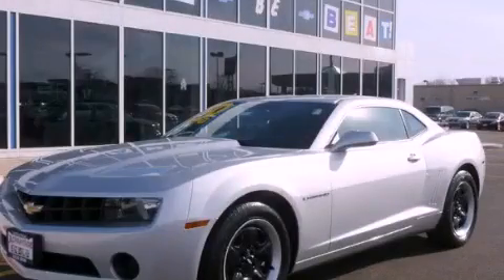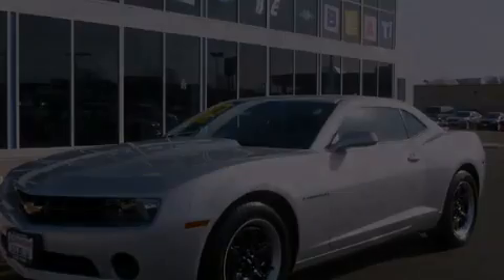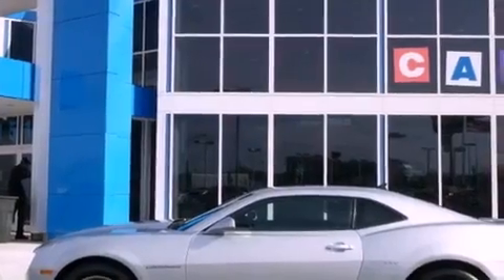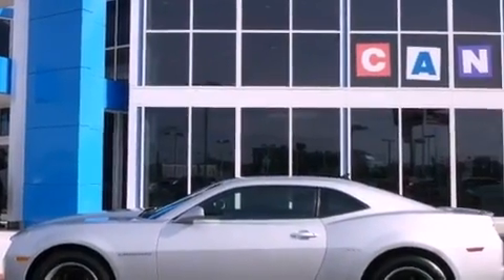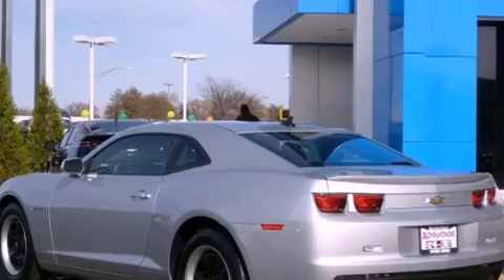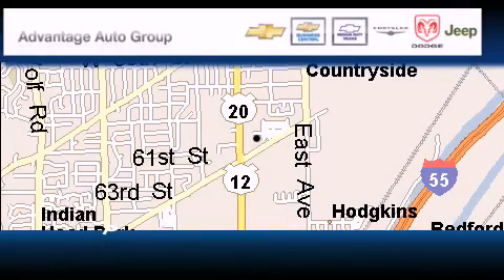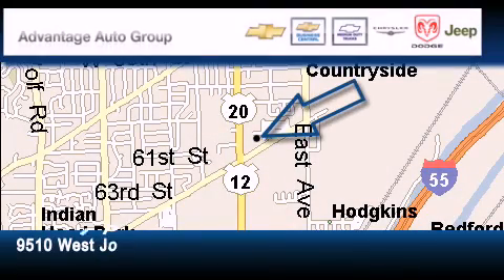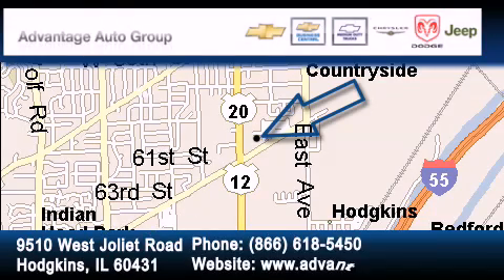2012 Chevrolet Camaro Hodgkins IL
Year : 2012

 Make : Chevrolet

 Model : Camaro

 Engine : 3.6L SIDI DOHC V6 VVT

 Trans . : Automatic

 Exterior : Silver

 Miles : 1

 Interior : Black

 9510 West Joliet Road

 2012 Chevrolet Camaro Hodgkins IL